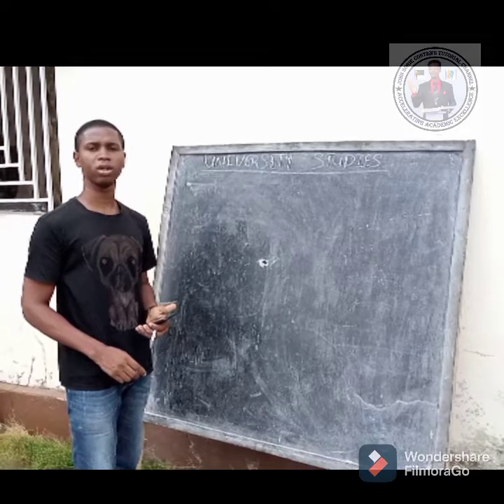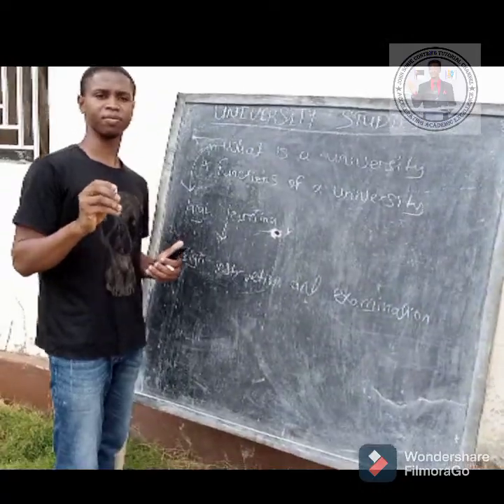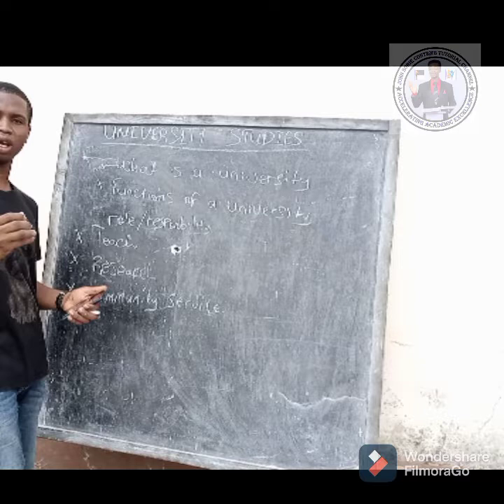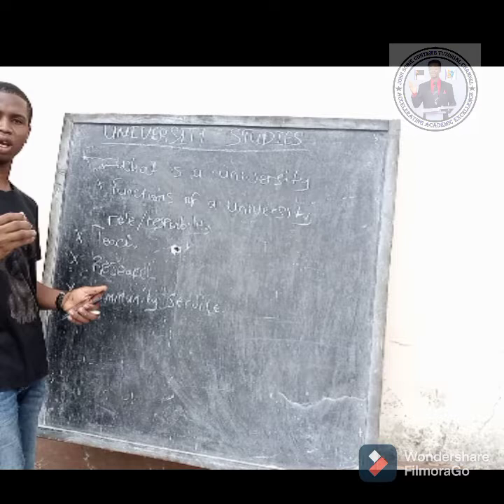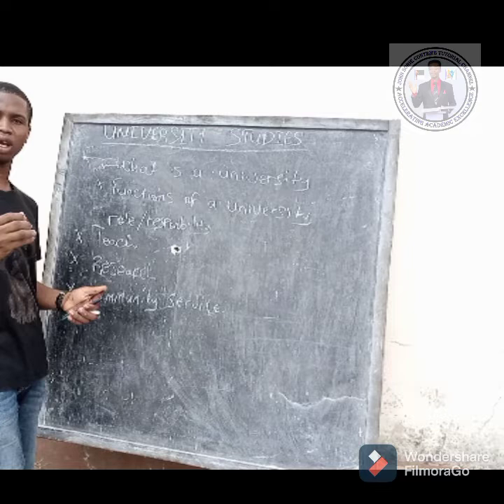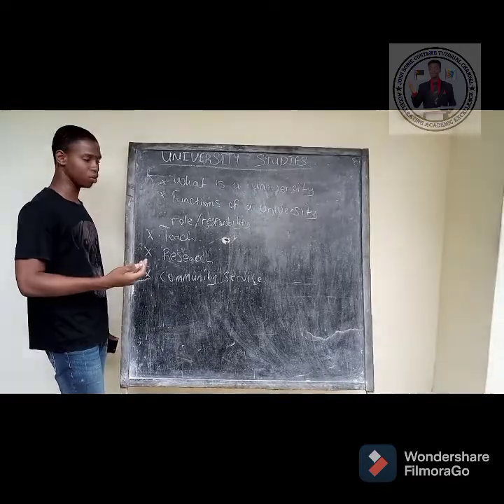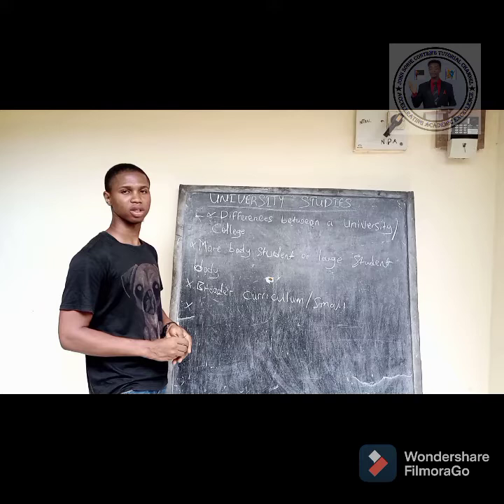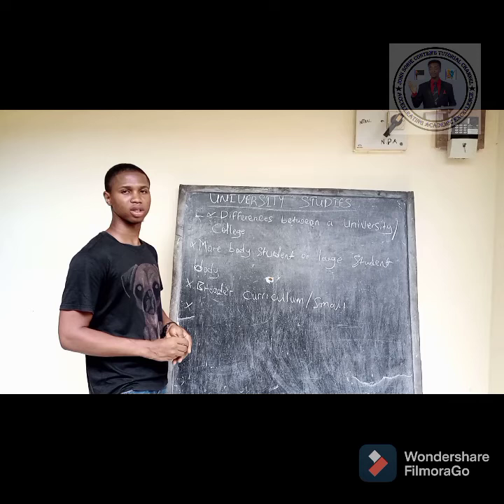A LESSON ON UNIVERSITY STUDIES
JOHN SORIE CONTEH'S TUTORIAL CHANNEL